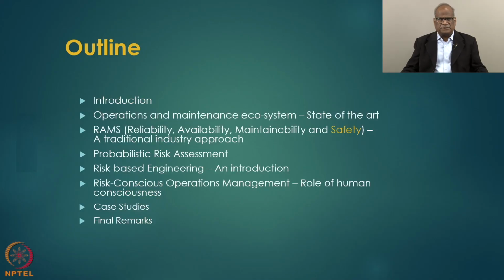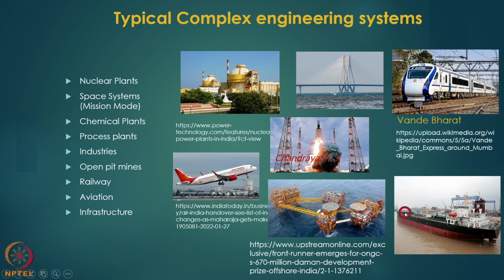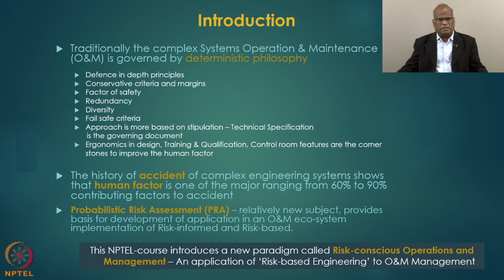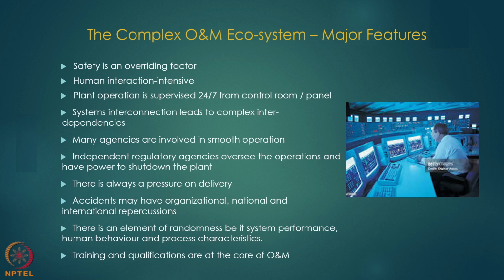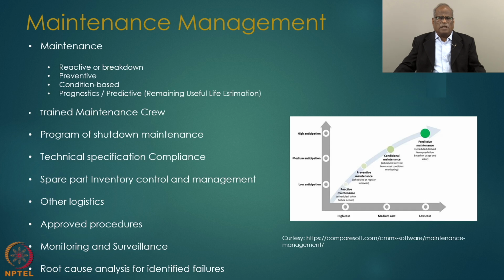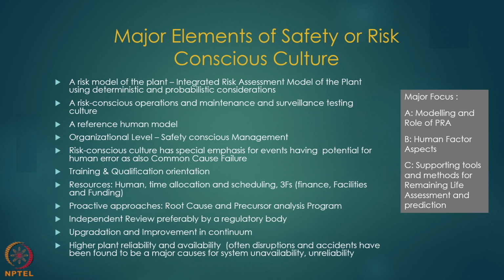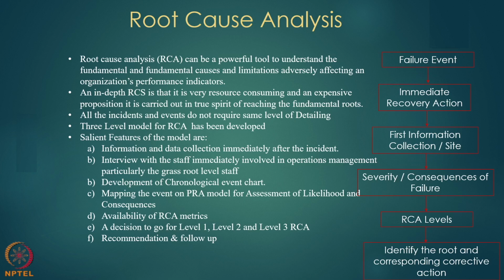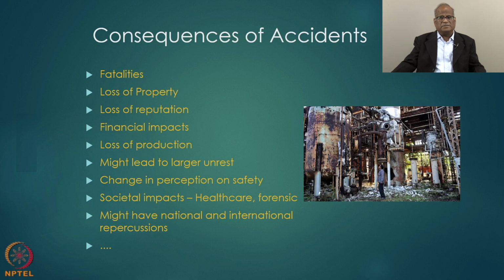Week 1 : Lecture 1 : Background & Introduction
Lecture 1 : Background & Introduction